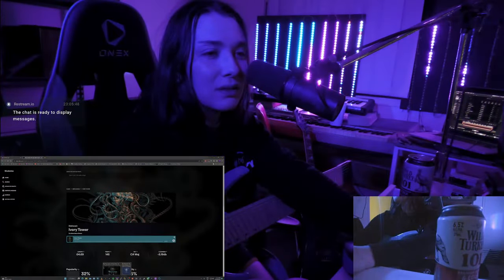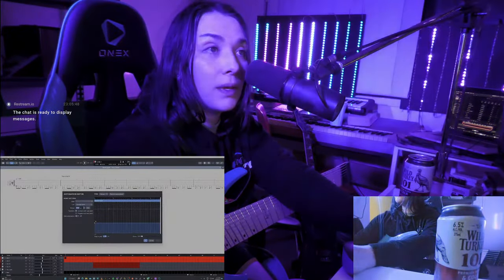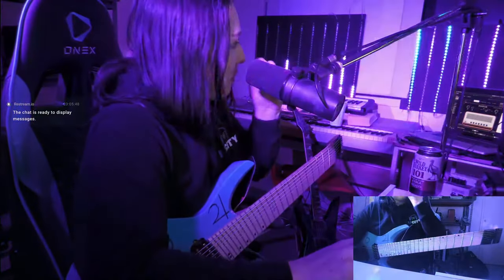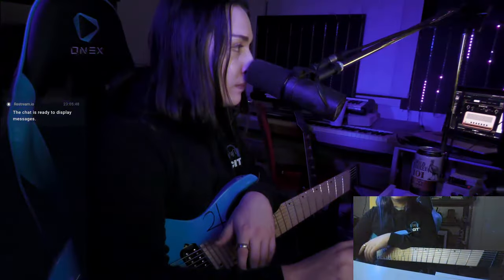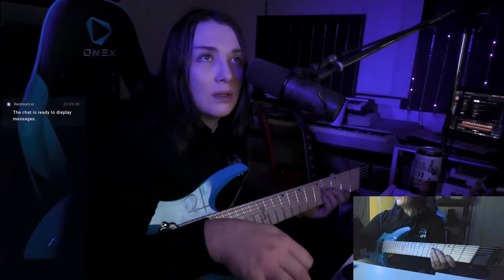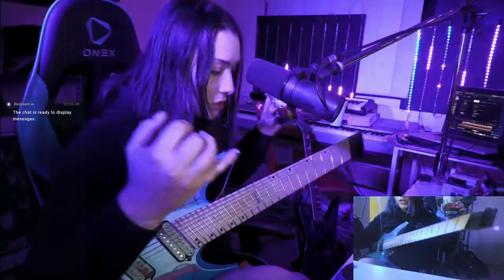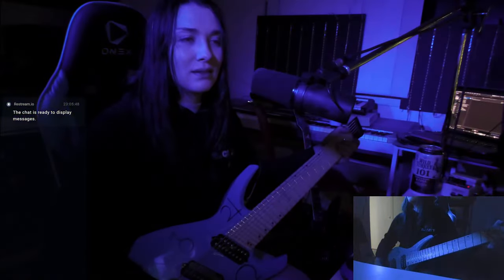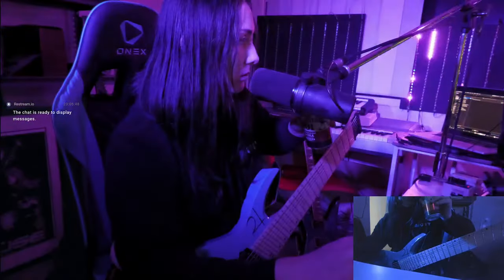how to make tab videos pt 1 (then practice)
doing some gaming before I do guitar practice later
Come hang :)